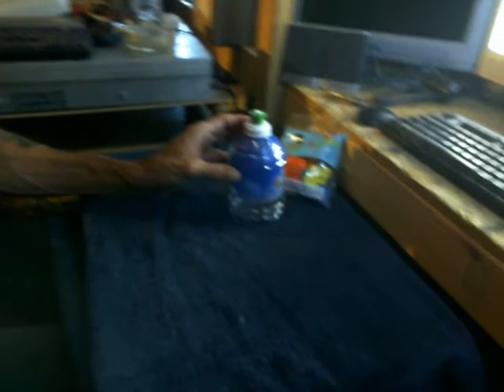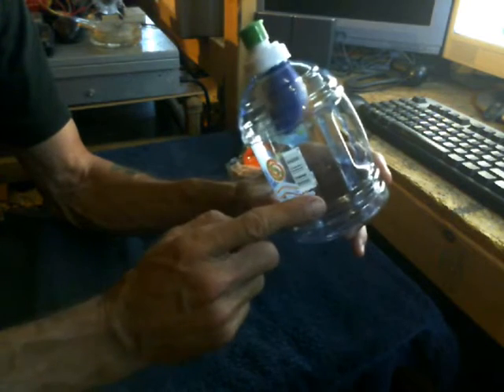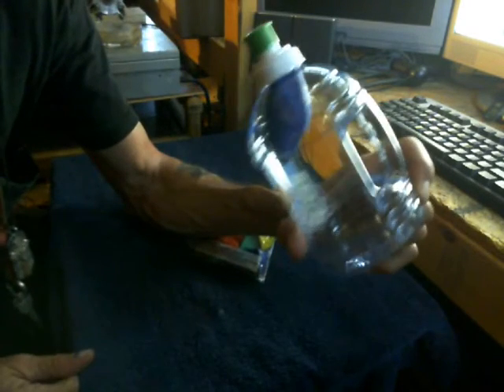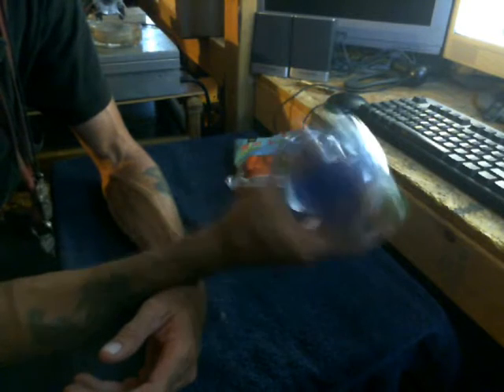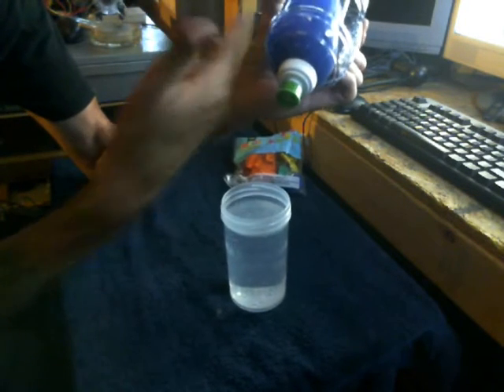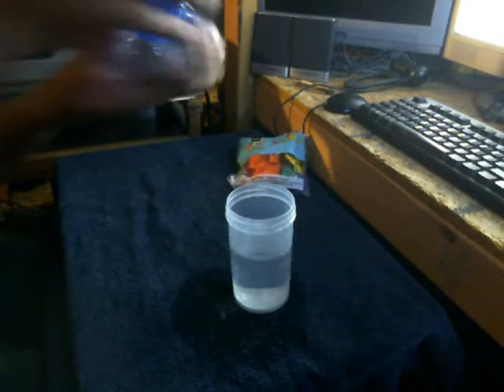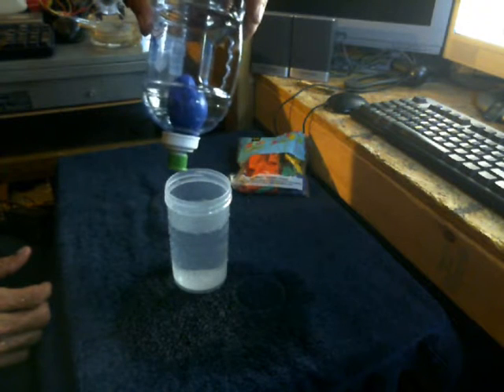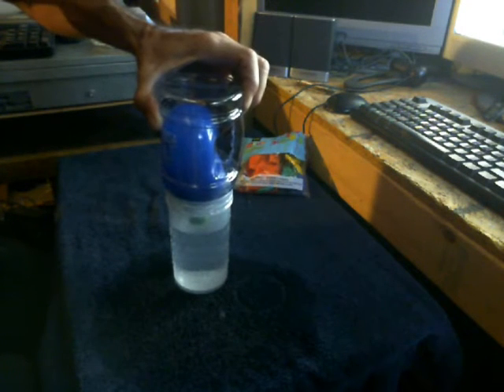PHYSICS TOY !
PHYSICS TOY ! This is a video I hope you share with the kids at school. Great educational toy for the kids. Simple to  build fun to use.

FUNNY NOTE TO THUMBS DOWNERS BELOW:
A fig leaf is widely used figuratively to convey the covering up of an act or an object that is embarrassing or distasteful with something of innocuous appearance